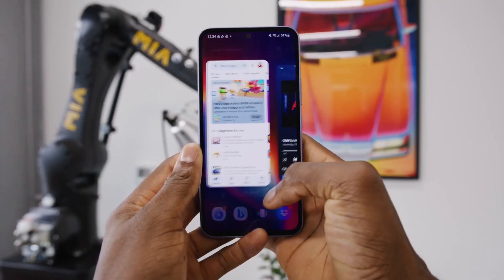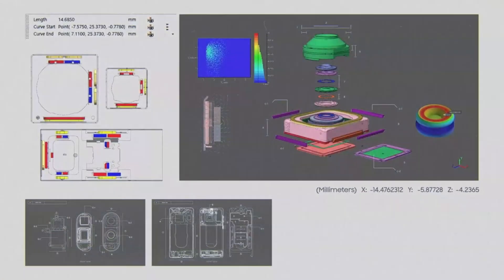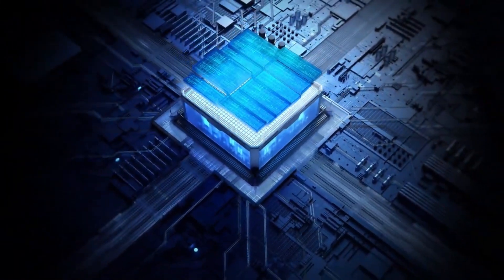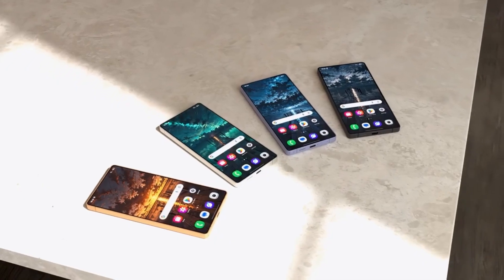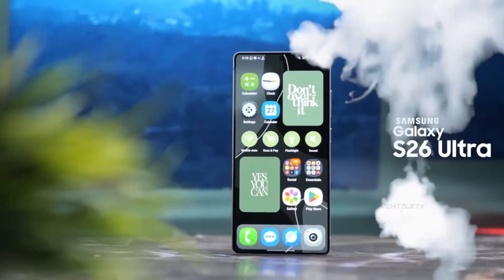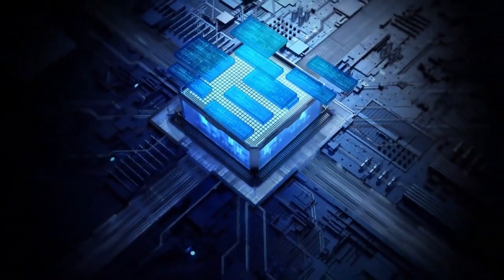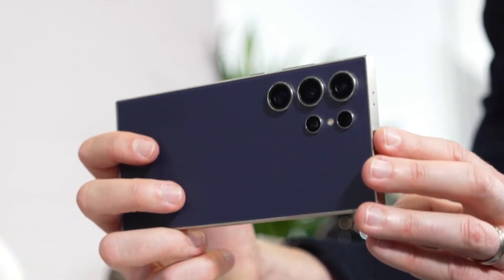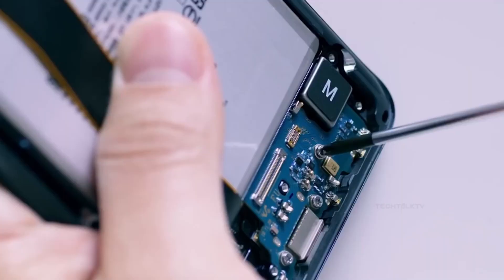Samsung Galaxy S26 Ultra – Small Yet Vital Upgrade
Samsung is taking smartphone photography to a whole new level! In this video, we break down the leaked camera specs of the upcoming Galaxy S26 Ultra, shared by trusted tipster @UniverseIce. The new f/1.4 aperture lens combined with the ISOCELL HP2 sensor could bring a 47% boost in light intake, making night photography and low-light shots unbelievably crisp and detailed.

If you thought the Galaxy S25 Ultra had a great camera, wait till you hear what’s coming next. The Samsung Galaxy S26 Ultra is set to redefine mobile photography with DSLR-like clarity, brighter images, and superior dynamic range.

📸 Key Camera Upgrades:

Brand-new f/1.4 wide aperture lens

Samsung’s ISOCELL HP2 sensor

Up to 47% more light than S25 Ultra

Expected pro-level night mode performance

Massive leap in photo and video quality

🎯 Expected Launch: January–February 2026

💥 Don’t miss out on the biggest smartphone camera leap of the year!

🔹 Galaxy S26 Ultra – Bigger Size, Bigger Battery? [Coming soon]
🔹 Galaxy Z Fold 7 – Full Specs & Features Revealed
🔹 One UI 8 + Android 16 – Eligible Samsung Devices